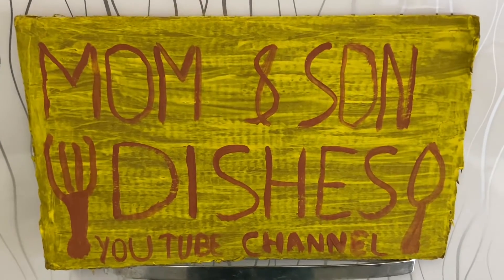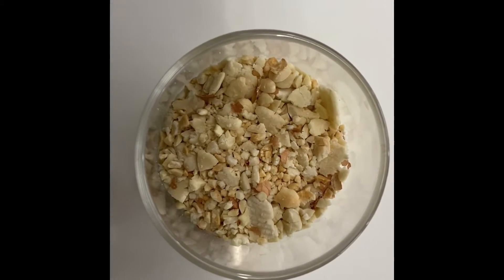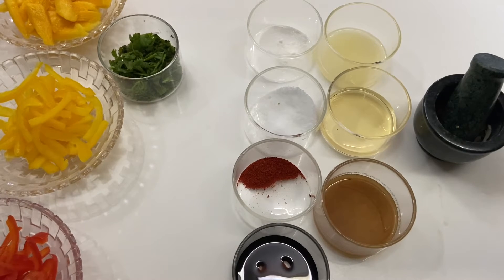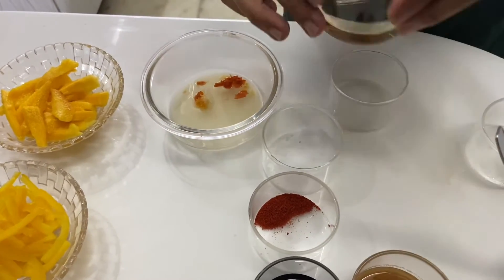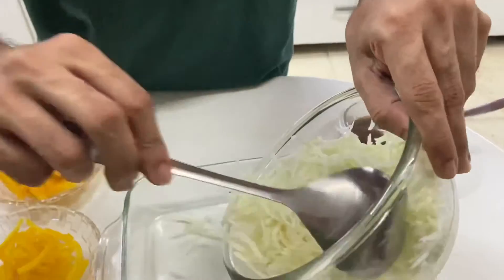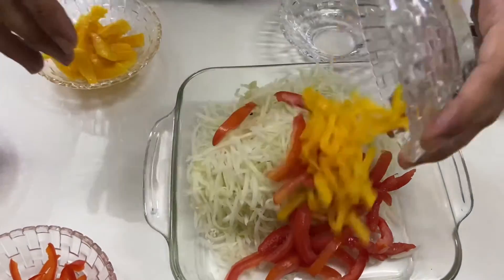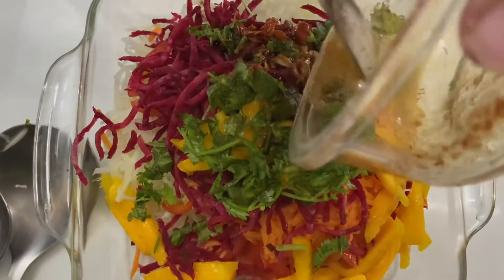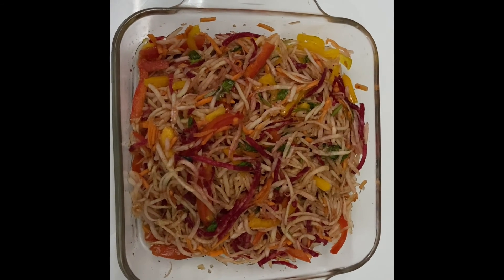Raw Papaya Vegetarian Salad